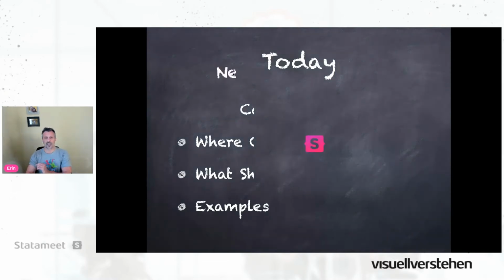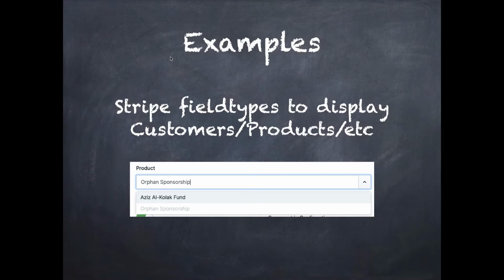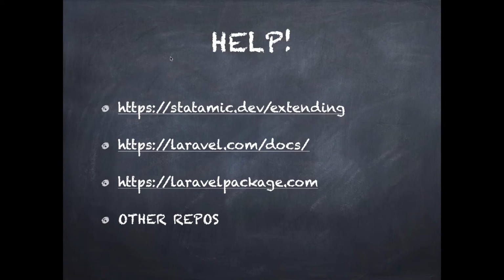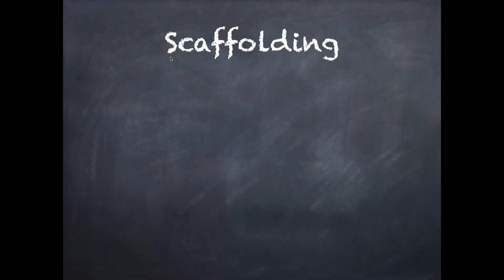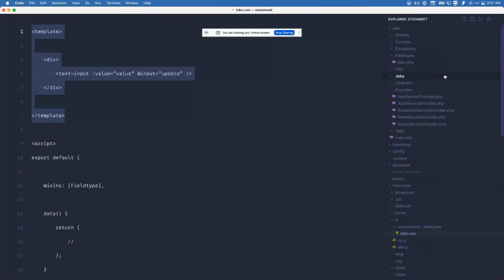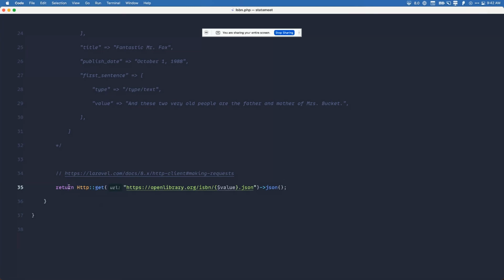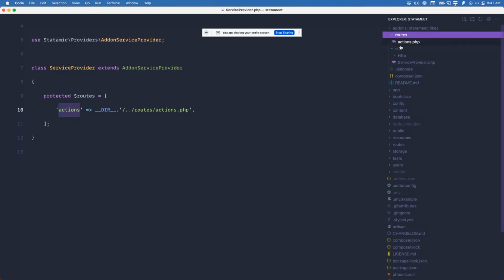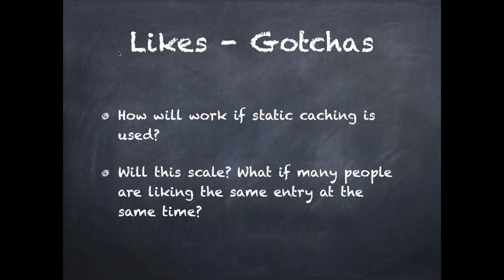Statameet 2021 | Extend Statamic (Erin Dalzell)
Often, when building a site, you run into a situation that doesn’t seem to be possible in Statamic. In that case, you should try extending or enhancing Statamic’s capabilities. This talk will answer the questions:

* what’s the difference between extending Statamic and making an add-on?
* what’s possible and what kind of extending do I need?
* how do I actually do it?